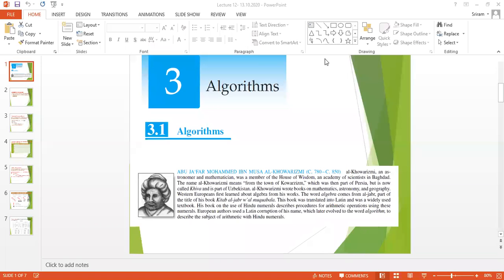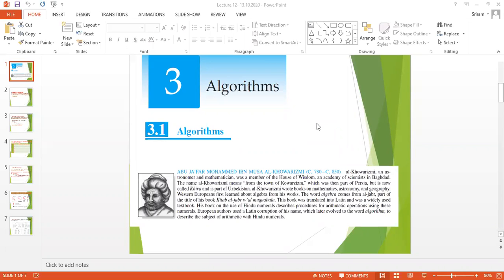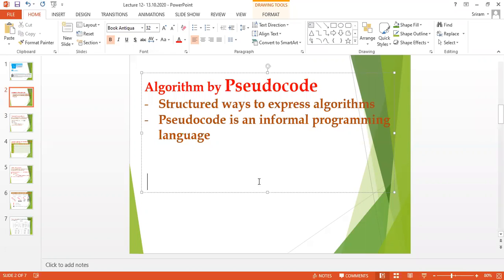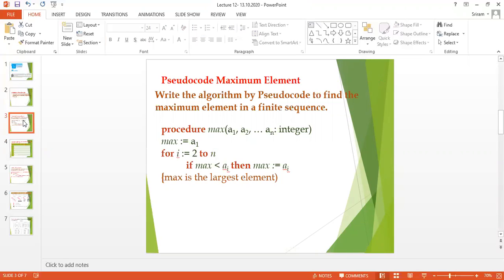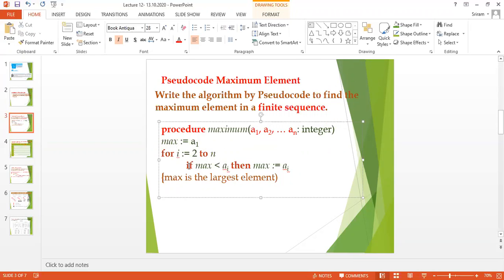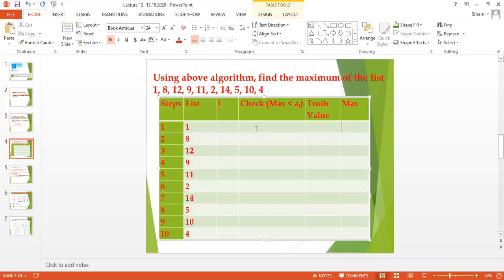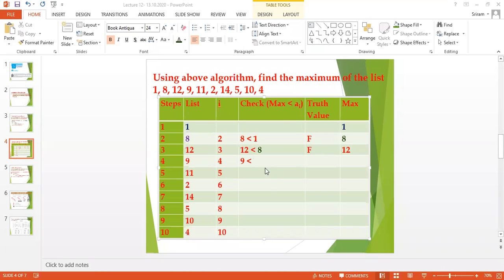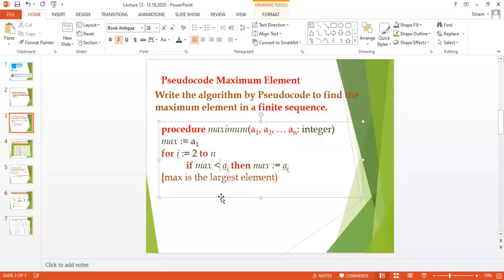Lecture 12 1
Algorithm - Intro